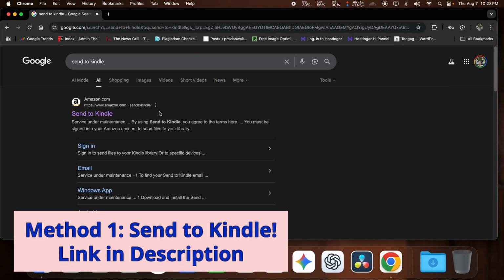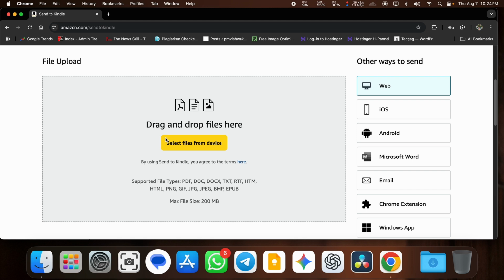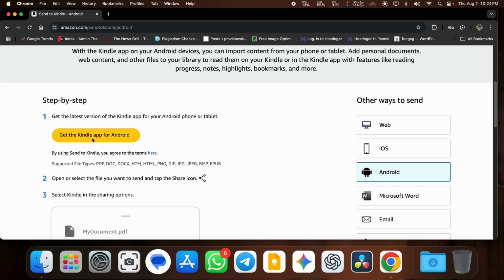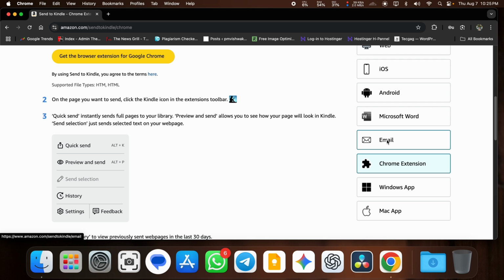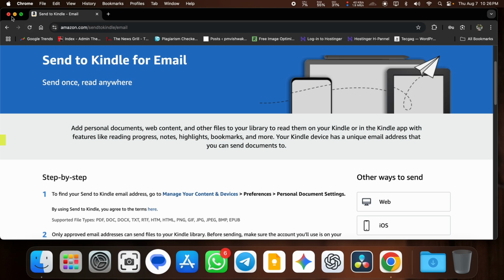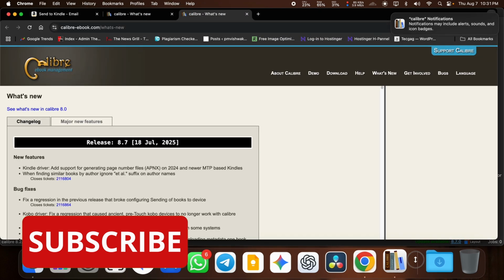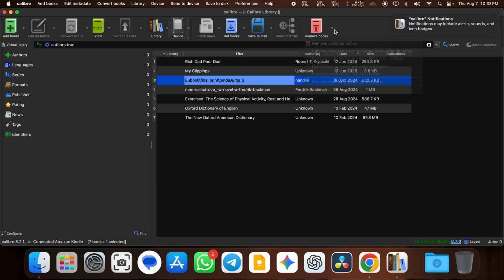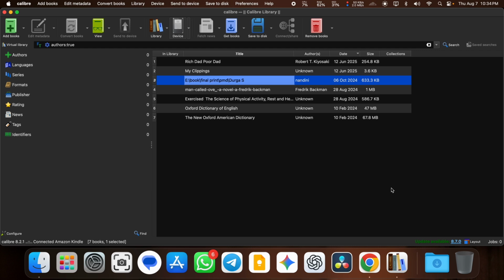How to Send Any Files to Kindle (PDF, EPUB, MOBI) | Send to Kindle, Email & Calibre USB Guide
Want to send PDF, EPUB, MOBI, or other files to your Kindle? In this complete guide, I’ll show you three easy methods to transfer books and documents to your Kindle device.

We’ll cover:
1️⃣ Send to Kindle – the official Amazon method for quick file transfers from your PC or mobile.
3️⃣ USB Transfer with Calibre App – how to connect your Kindle to your computer and manage your ebooks with Calibre.

Whether you have a Kindle Paperwhite, Kindle Scribe, Kindle Oasis, or the basic Kindle, these methods work for all models. Perfect for reading books, documents, or personal files anywhere you go.

This tutorial works on Windows, Mac, and mobile devices. By the end, you’ll know the fastest and easiest way to send any file format to your Kindle.

Contents
0:00 Introduction
0:25 Jist
1:23 Send to Kindle Method
3:14 Kindle Email Method
4:09 USB: Calibre App Method
5:00 Features of Calibre App
5:38 Who can use the Calibre App?